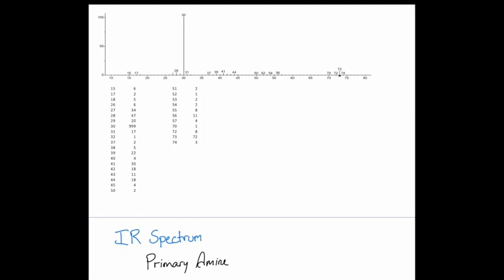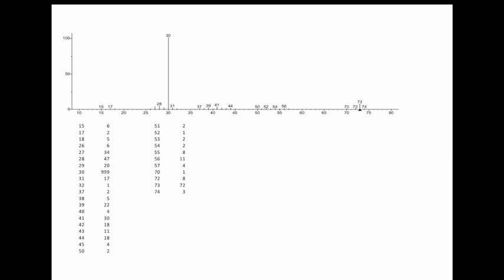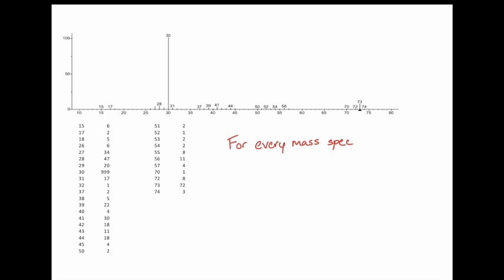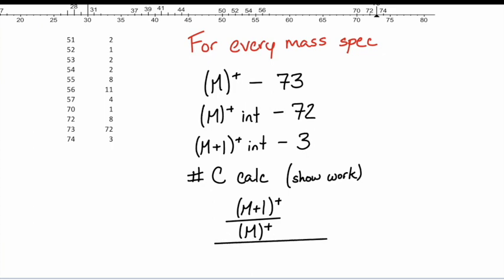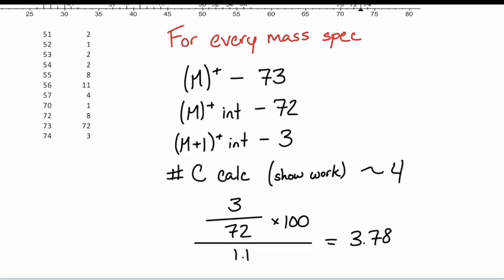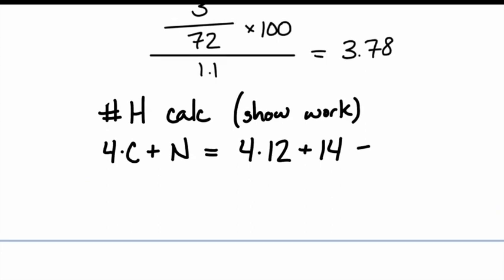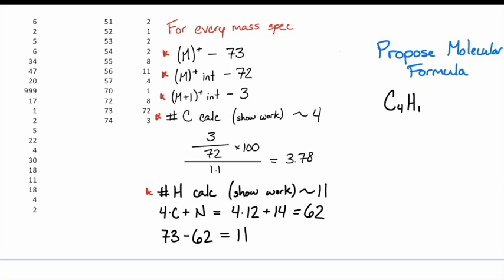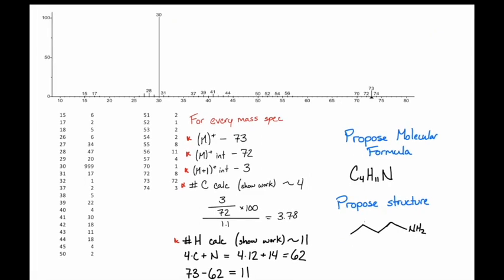Chem29BSP24 Mass Spec 1